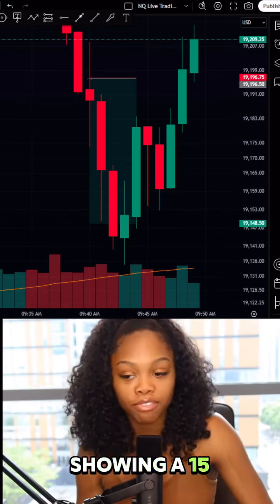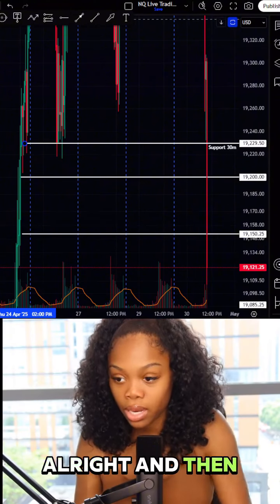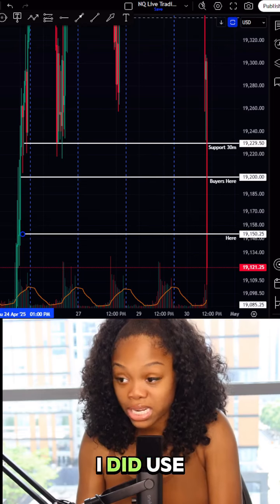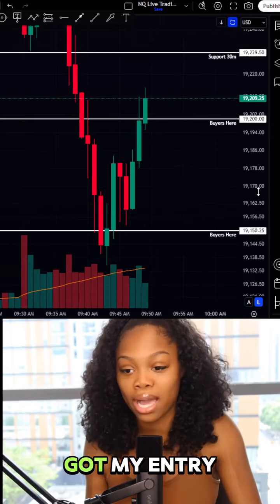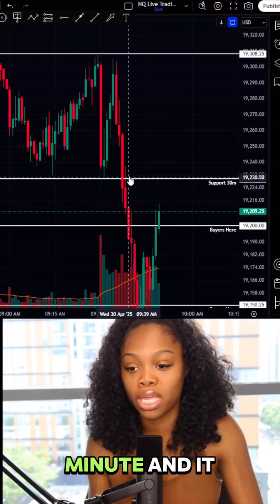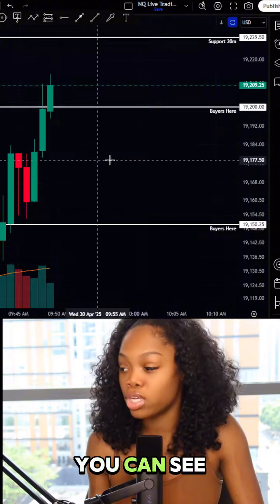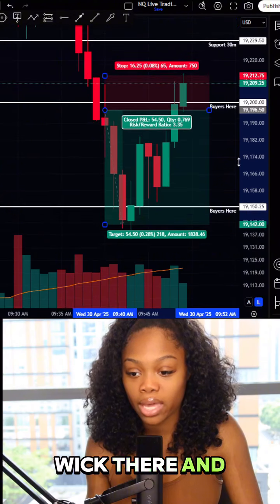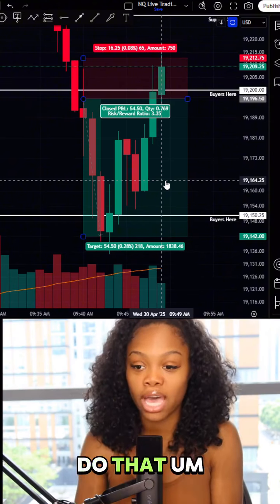how to trade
Learn how to set your entry in broke trading